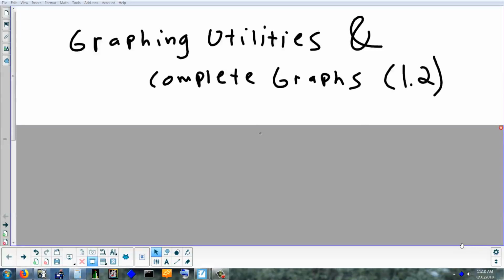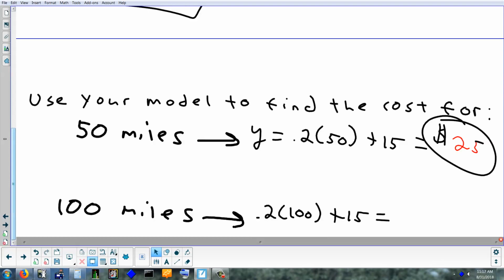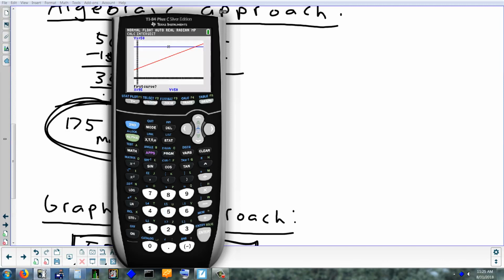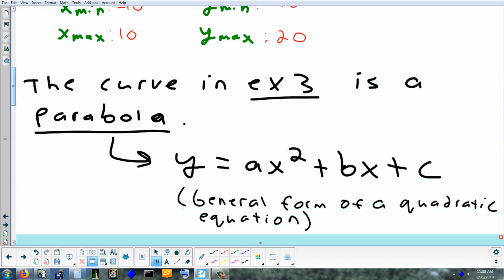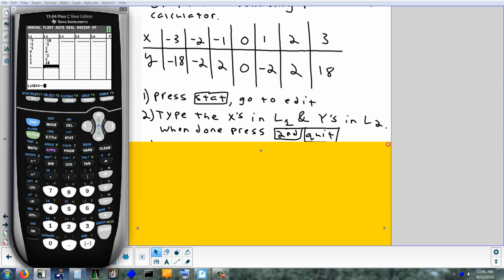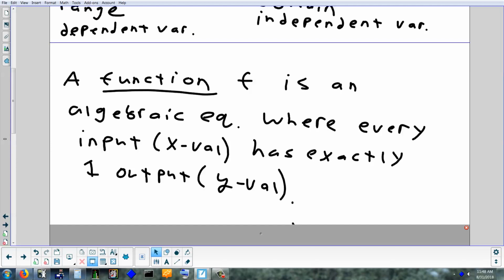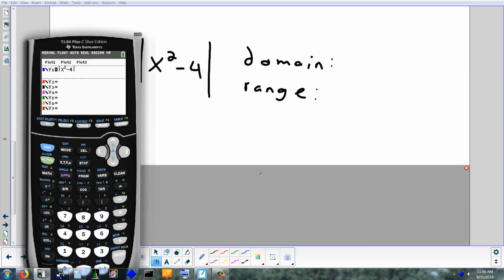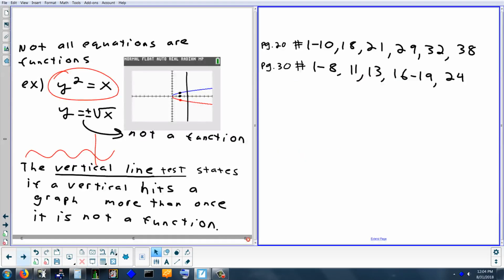1.2 & 1.3(1) Graphing Utilities & Complete Graphs 8-31-18